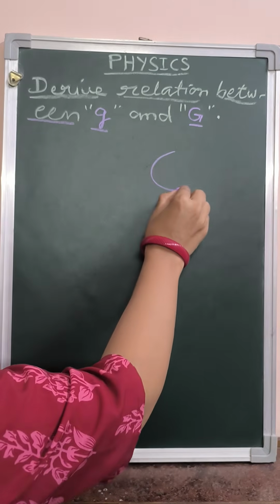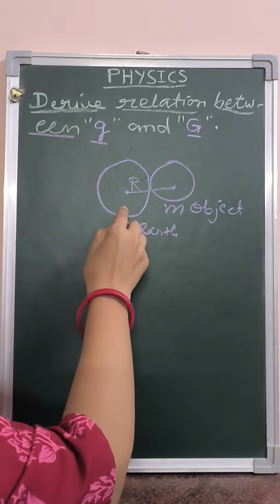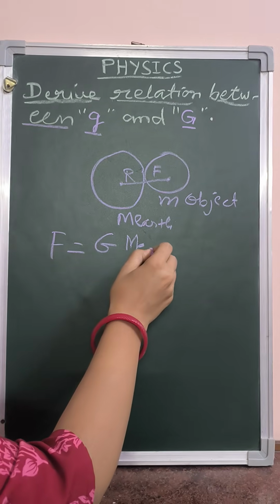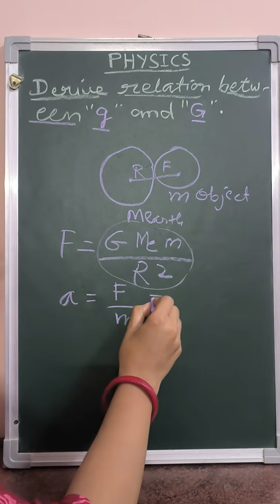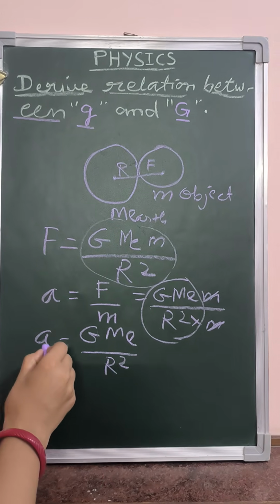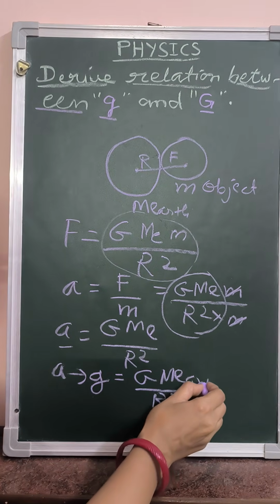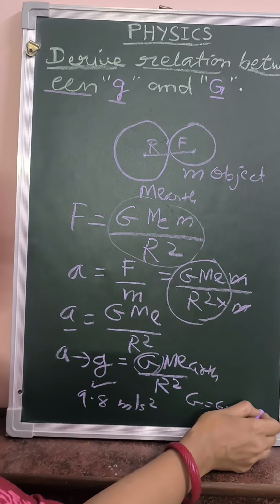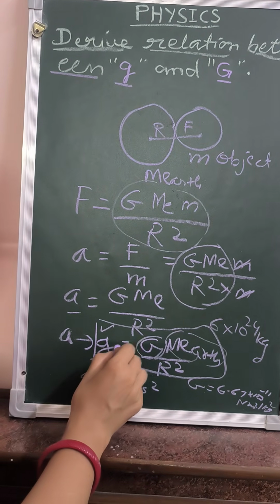Relation g, G